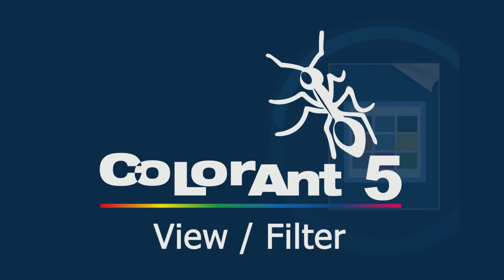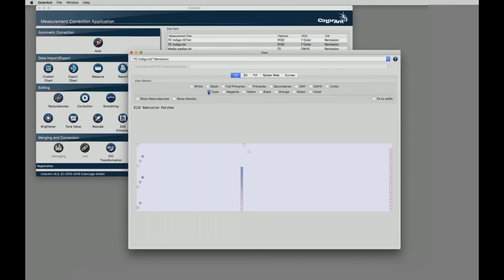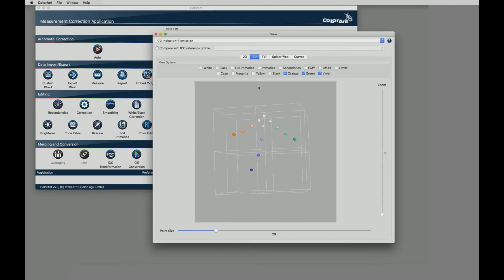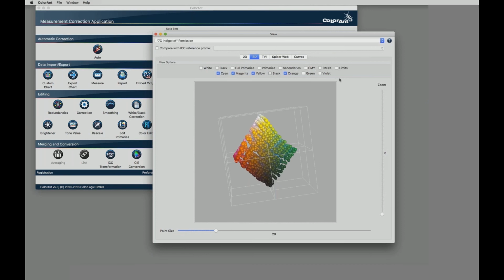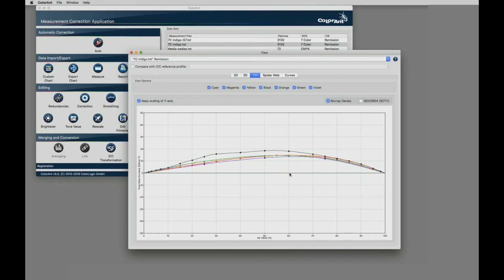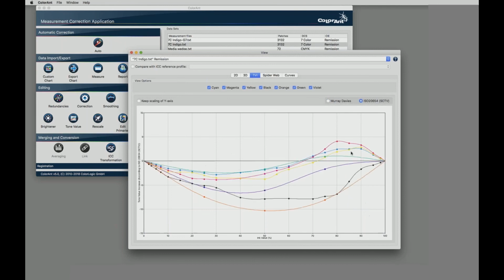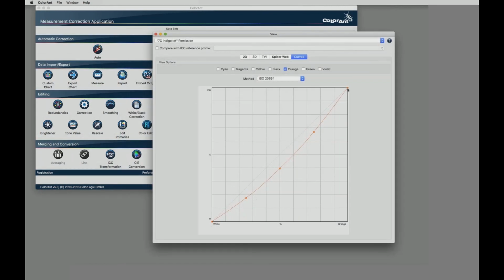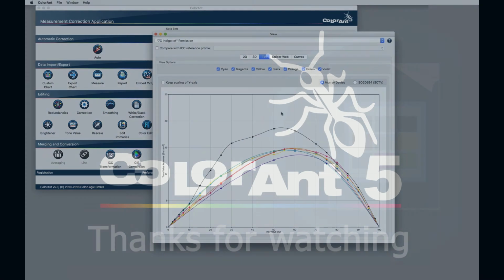ColorLogic ColorAnt 5 New Features - Color filters and ISO 20654 (SCTV) view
View measurement data with a host of new features including 3D viewing, comparing data to an ICC profile and viewing tone value in ISO 20654 (SCTV) or traditional Murray-Davis.